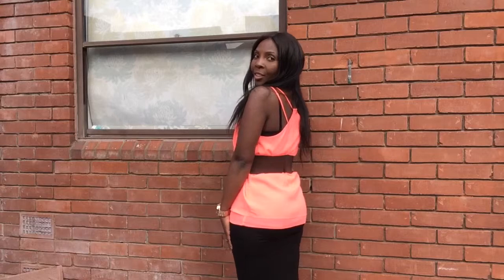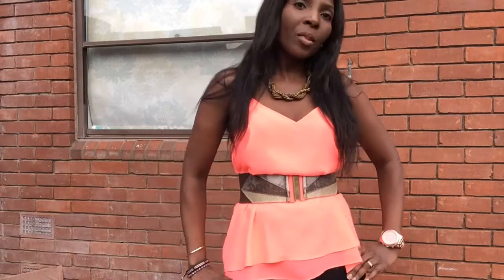How to Style a cami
. Cami tops are excellent for work, you can wear them from day to night.

See how I have won mine with a few accessories.